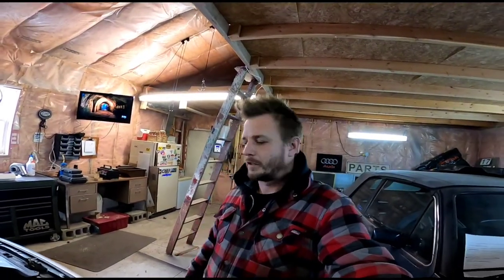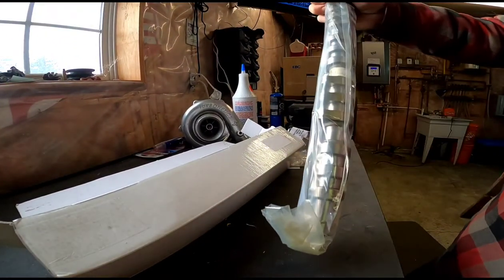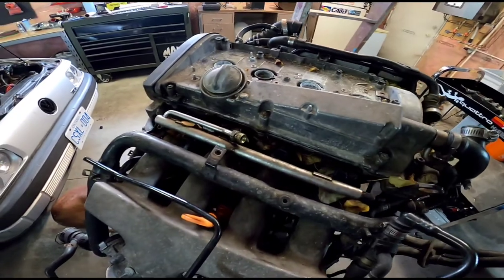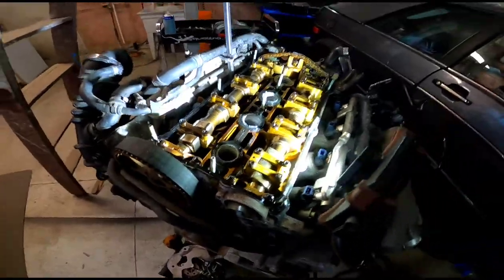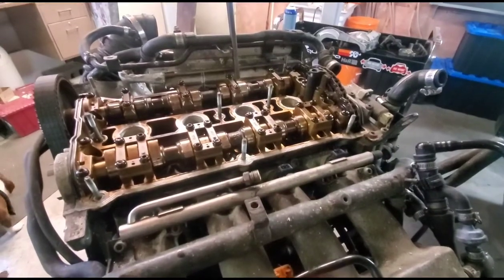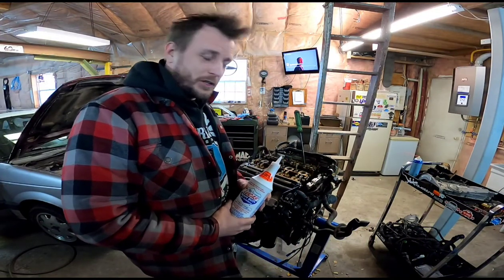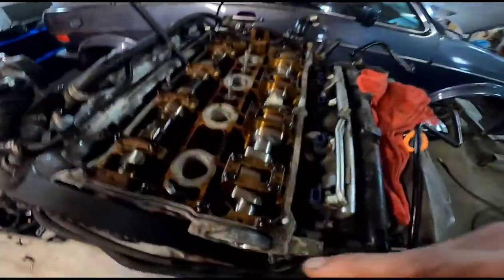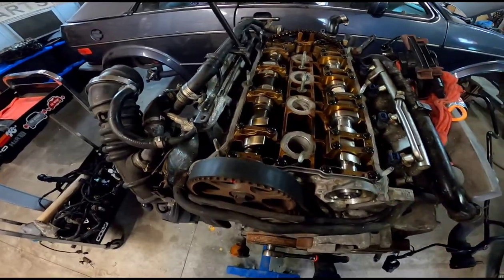Techtonics tuning 1.8t intake cam install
Starting work on my friends replacement 1.8t for his a4 . Was really excited for this install . Been wanting to see what this cam is like for sometime!

Follow on Instagram @vwarmy